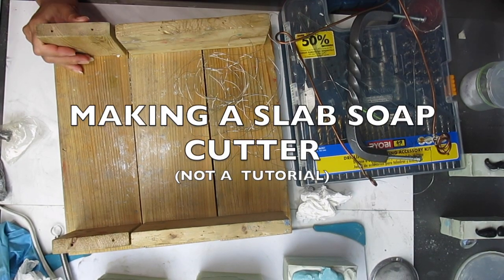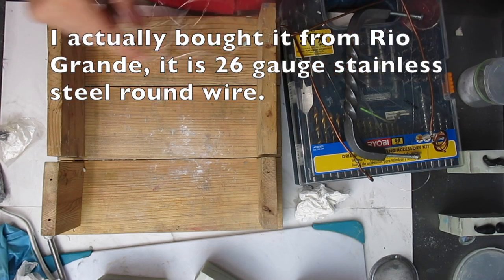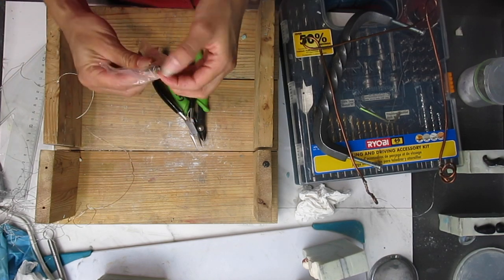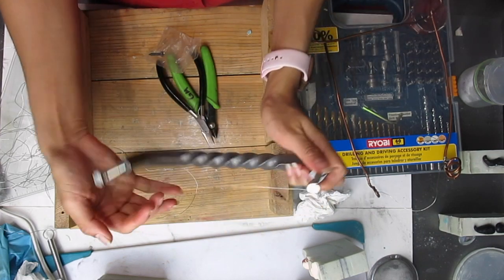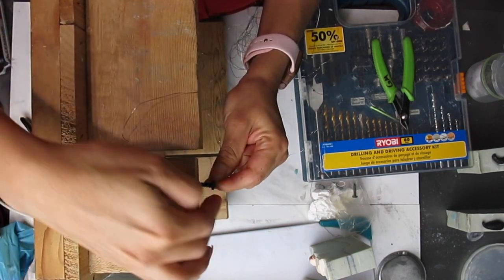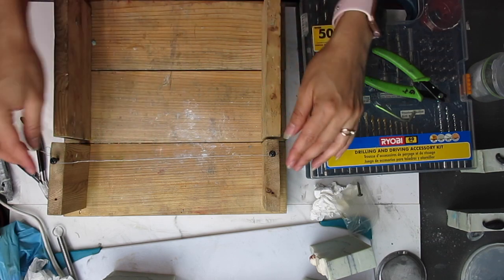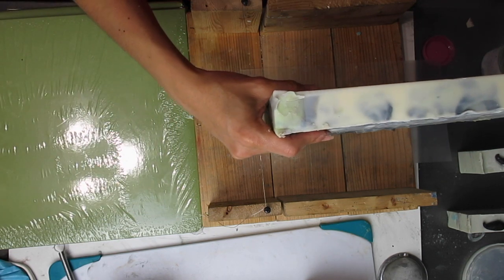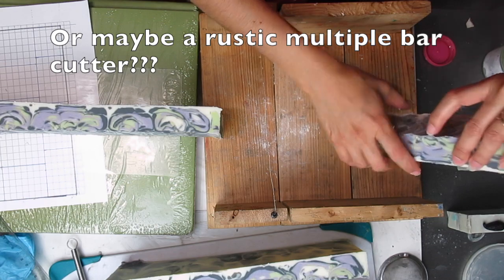Testing my homemade slab soap cutter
This is a demo of using a homemade slab soap cutter.  This is not a step by step or tutorial, rather a show and tell of what I did (used) for the cutter, perhaps it can give you ideas for yours.

I recently made another slab mold cutter (soap loaf splitter), you can watch the video here:

Link to similar wire to the one I used:
Update:
A thicker wire seems to work better.  I would suggest this one instead: